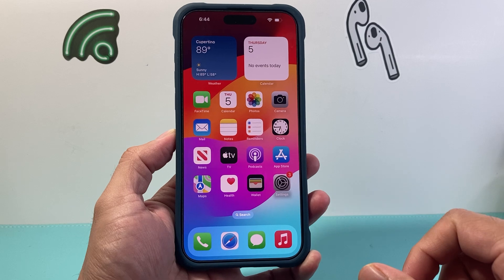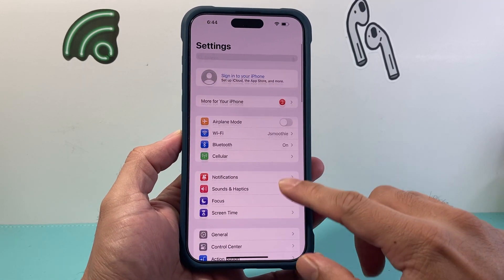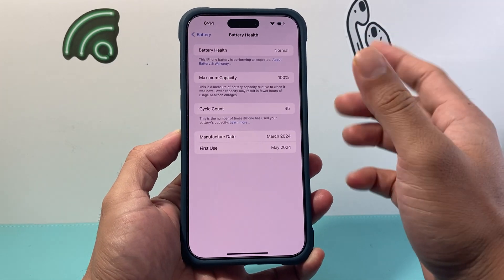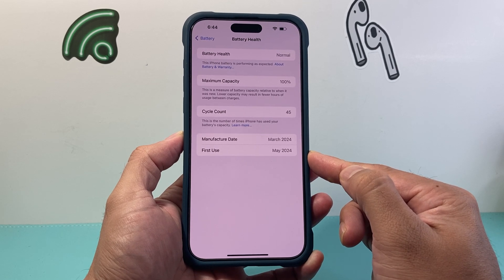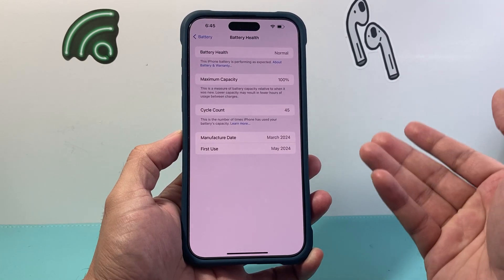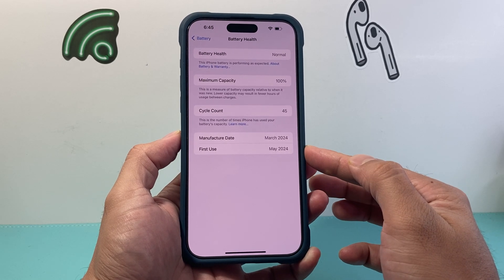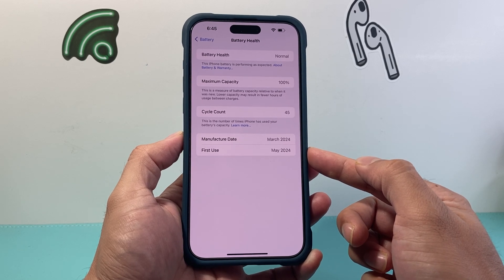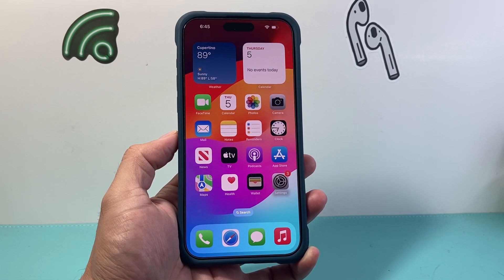How To Check First Use for iPhone Battery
Here's how to check the "First Use" date for your iPhone battery on the latest iOS version!